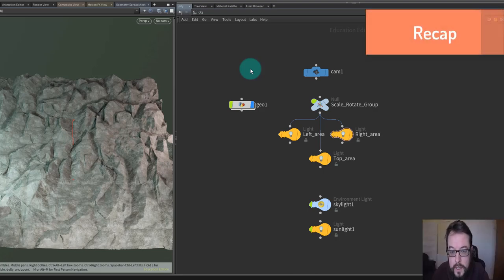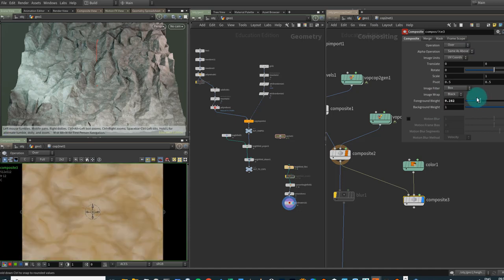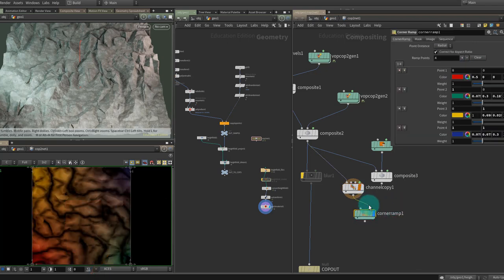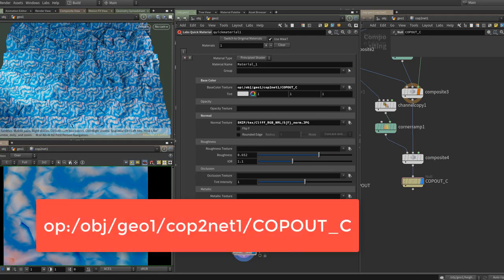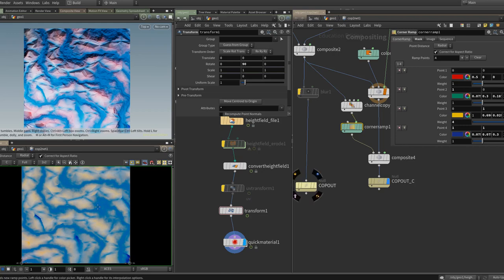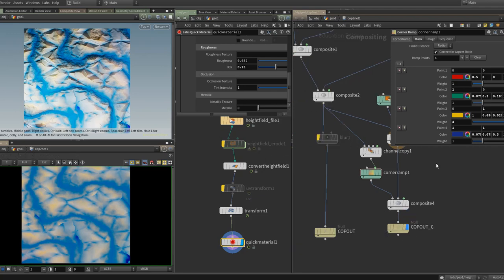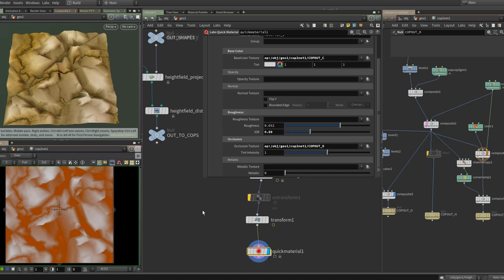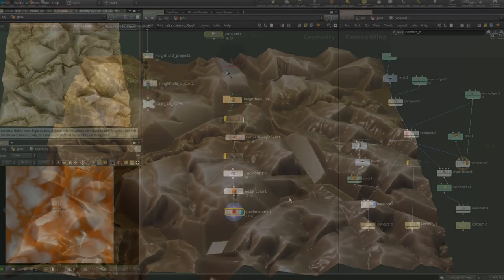Houdini Designer III - Creating Colour Maps - Substance Designer in Houdini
Part III creating a colour and occlusion map setup in COPs.

This series looks at re-creating substance designer style materials in Houdini. This process  has alot of potential as Houdini SOPs allow for alot of flexibility in creating base shapes which we can refine using heightfields and COPs to create a substance designer style material.

In this final part we are applying our textures to models.

Creating noise for our normal and height maps.

We create some noise generators in COPs to get more interesting patterns.

In this first part we go through an overview of the process and then create a very basic system for creating our materials. It a simple setup as we want to move through the process quickly so you can get the workflow down.

Recap 0:00
Tip COPs Substance Workspace 0:30
Creating a Colour Map 1:35
Swapping Channels 3:51
COPs to Quick Material 7:15
Refining the look 10:23
Creating an Occlusion Map  12:37
Recap 16:05
Conclusion 17:05

Animation, Visual Effects, Sidefx, Game Art, Houdini, Substance Designer, Procedural modelling, materials, Real-time, CG, modelling, Rocks, Cliffs, Generators, Height maps, Painter, Unreal, Maya, Unity.